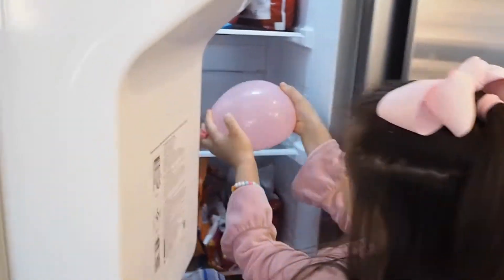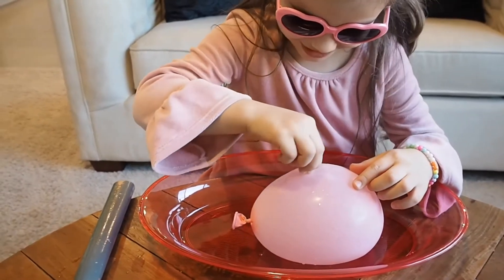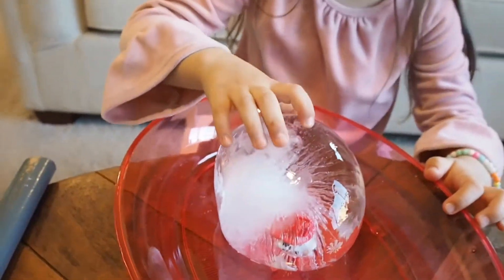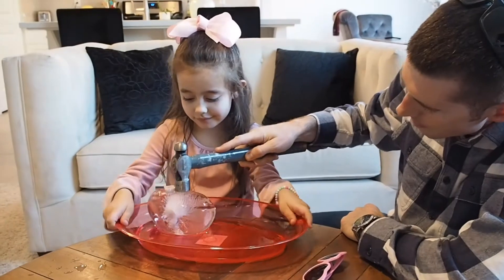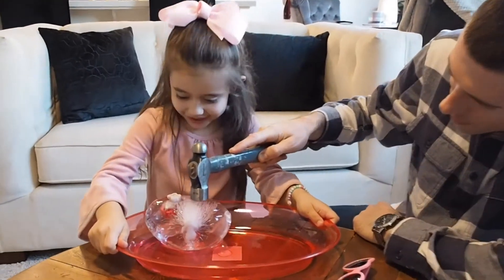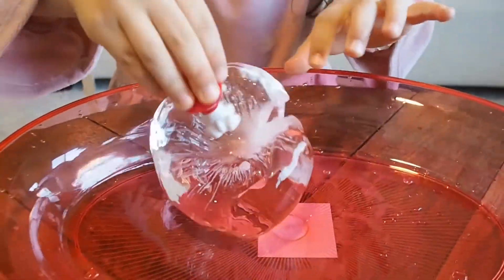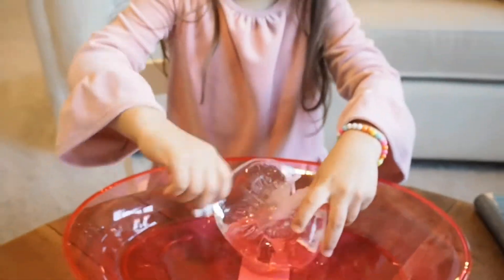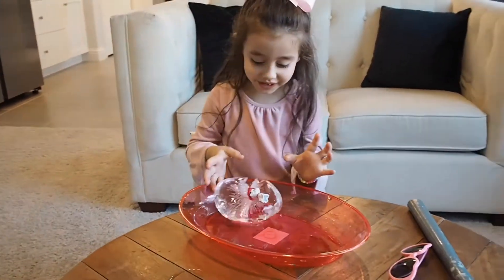HUGE DIY ICED BALLOON WITH HIDDEN TOY INSIDE!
God Bless!!